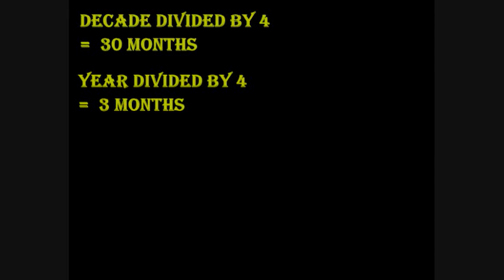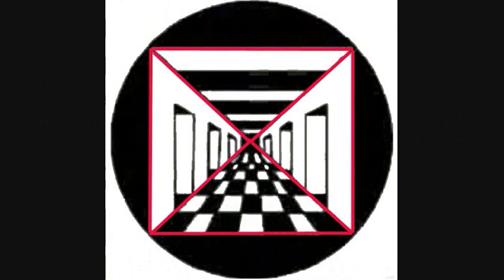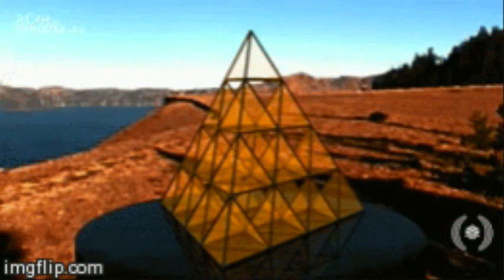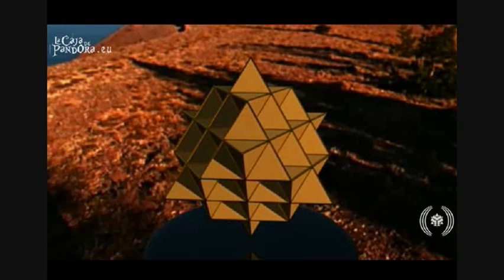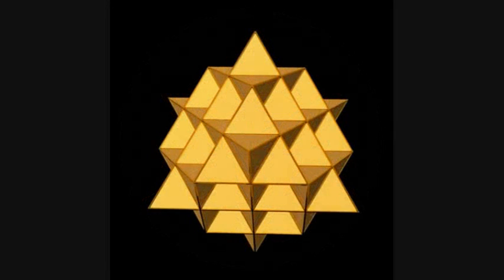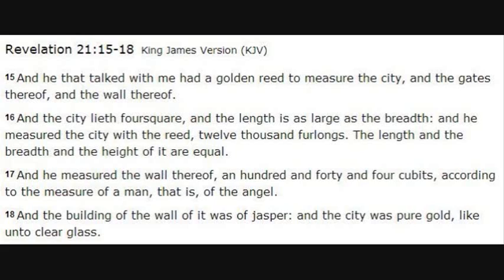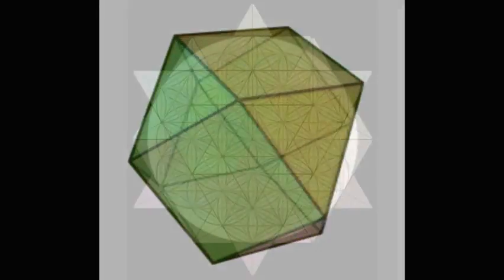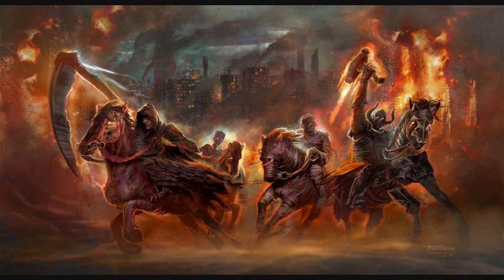The Just is pt 36 of 48